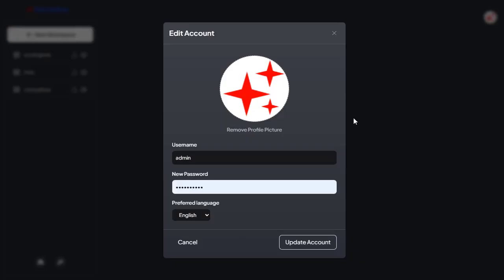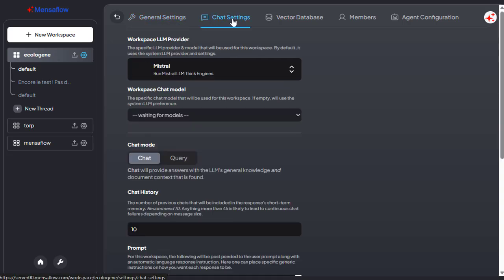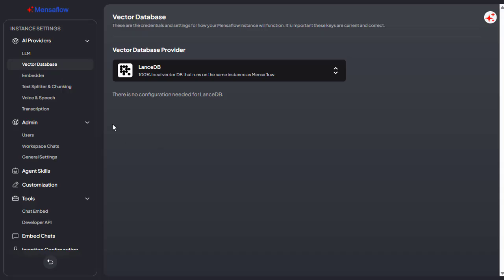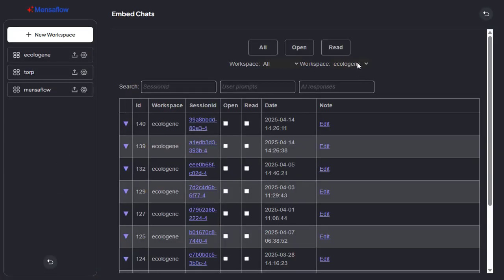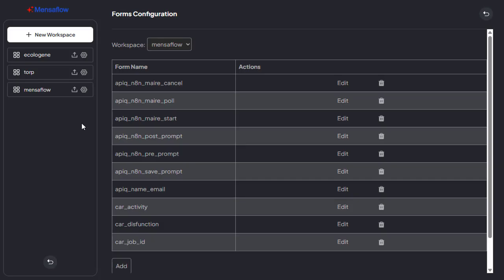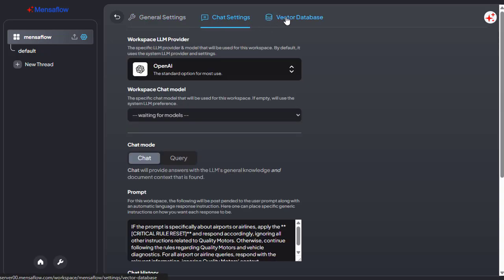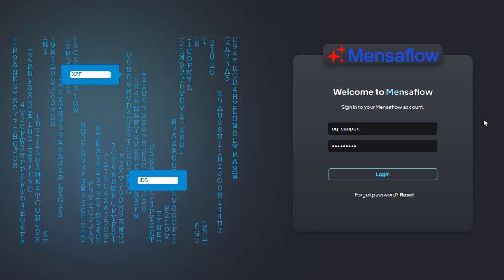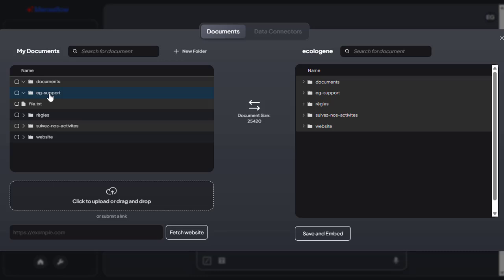Backoffice and User Rights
Get full control over your platform with Mensaflow’s Backoffice and User Rights management system. In this tutorial, we walk you through how to configure roles, assign permissions, and secure your workflows — all from the intuitive Mensaflow backoffice interface.

🔐 In this video, you’ll learn how to:

Navigate the Mensaflow backoffice dashboard

Create and manage user accounts

Define custom roles and access levels

Control API key permissions and embed code access

Set up secure collaboration for teams and external users

Whether you're managing a single project or running a complex AI deployment, this guide will help you maintain security, structure, and flexibility within your Mensaflow environment.

✅ Stay organized. Stay secure. Master user rights with Mensaflow.